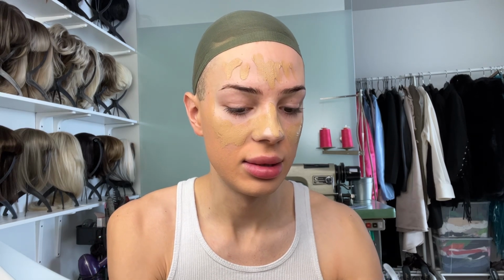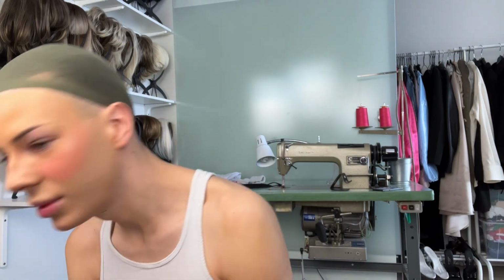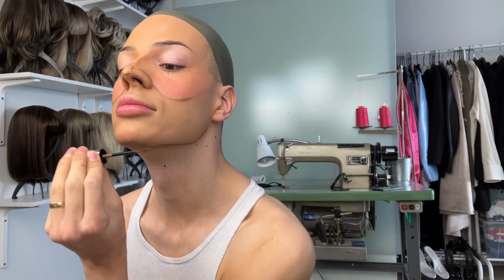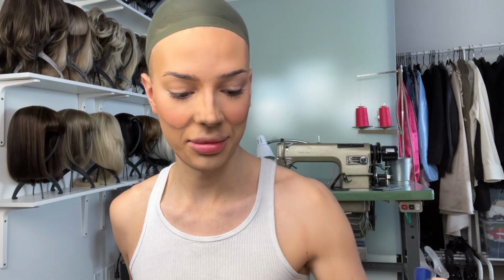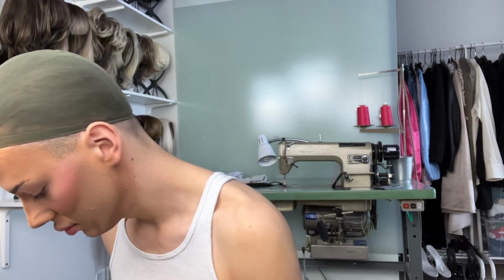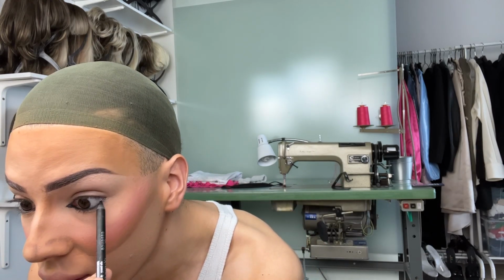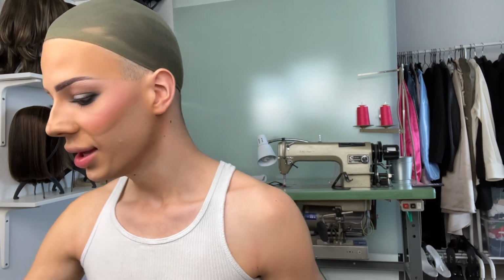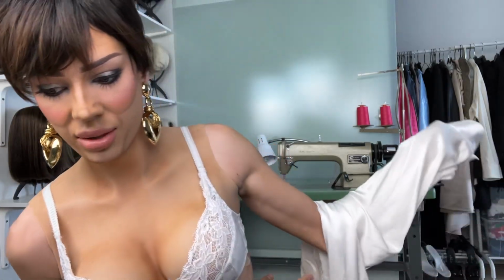Kris Jenner Makeup Tutorial